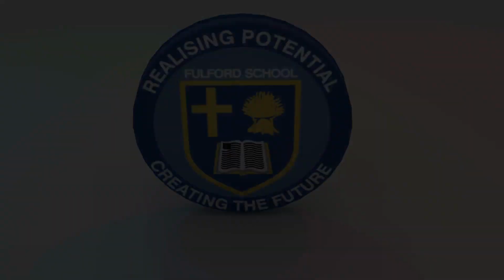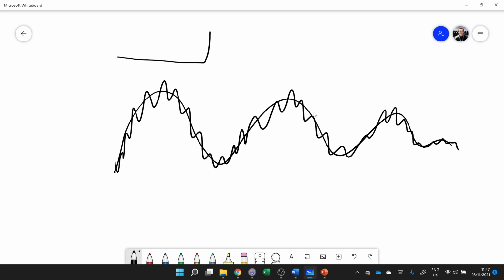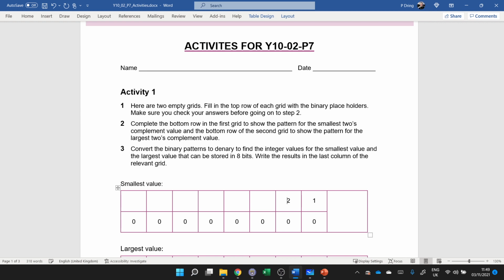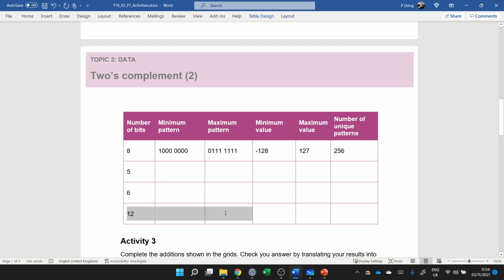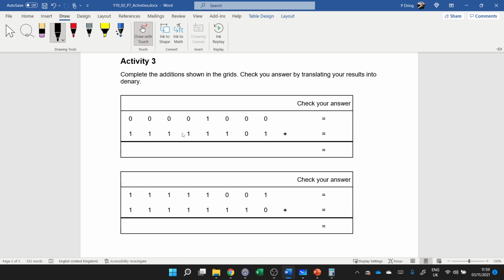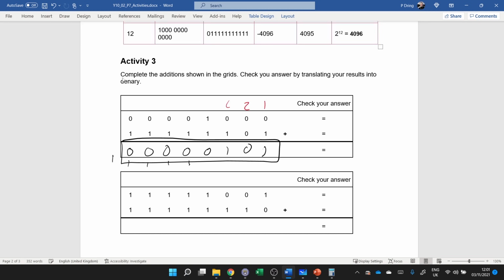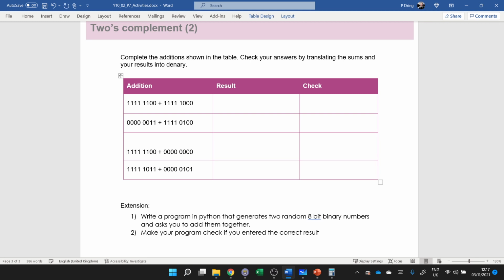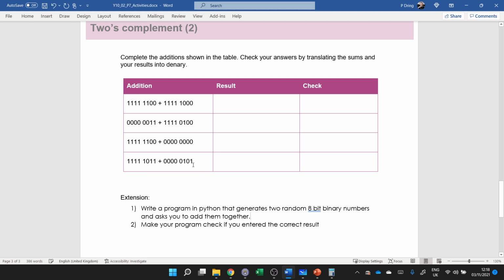Y10 Computer Science 3rd November P7: Two's Complement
This video is for students self isolating or working at home who missed today's lesson on Two's Complement binary numbers